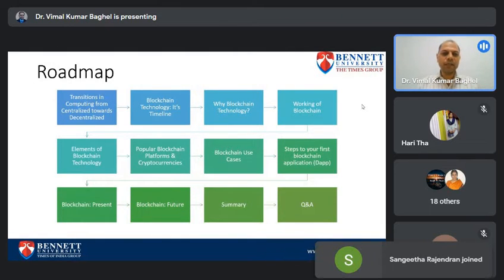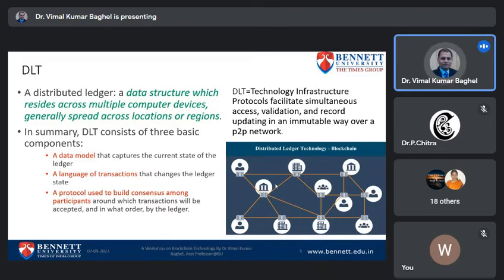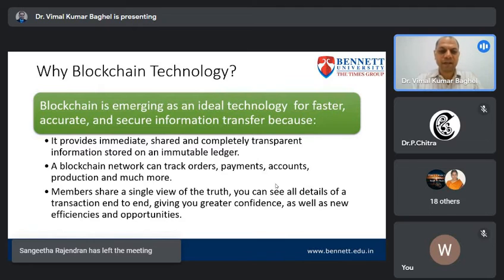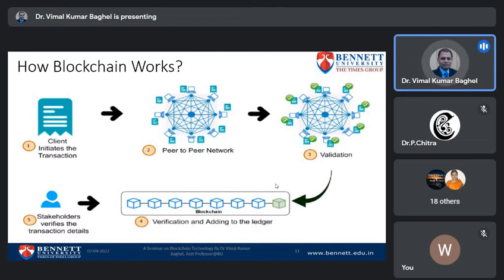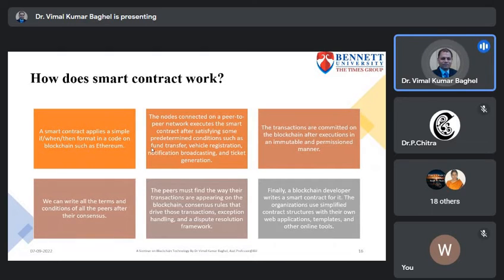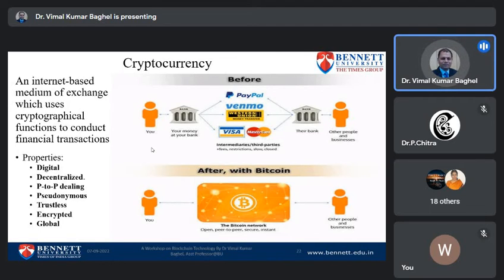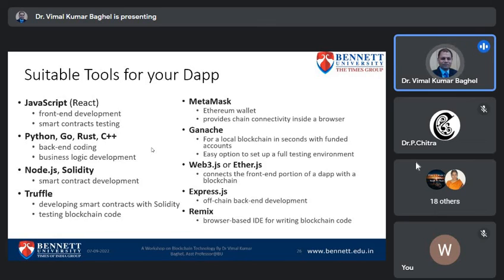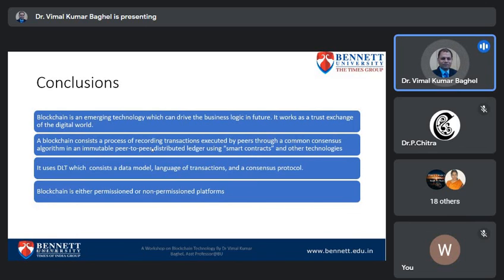W-AIMS 2022 Day 3 Session 3: "Block Chain Technology"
By
Dr. Vimal Kumar Baghel
Assistant Professor
Department of Computer Science & Eng.
Bennett University, Greater Noida
Uttar Pradesh